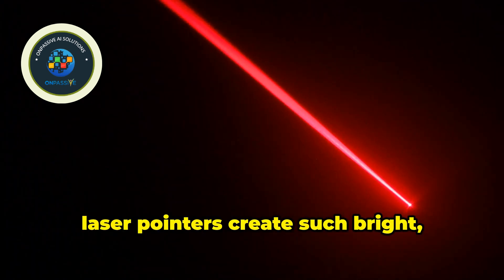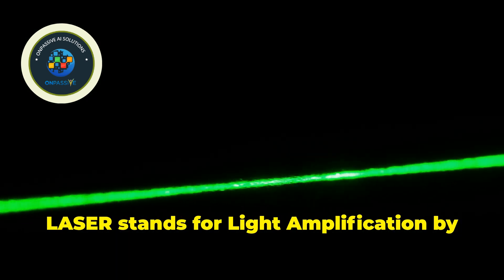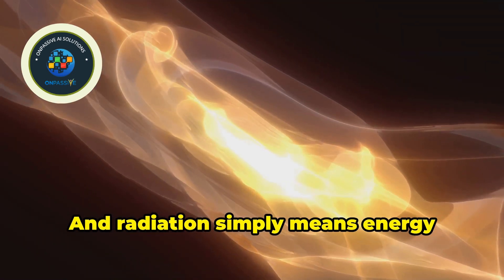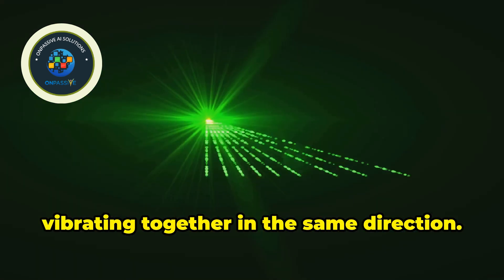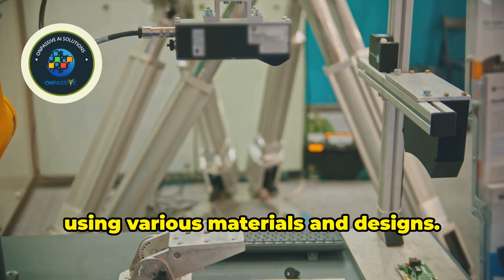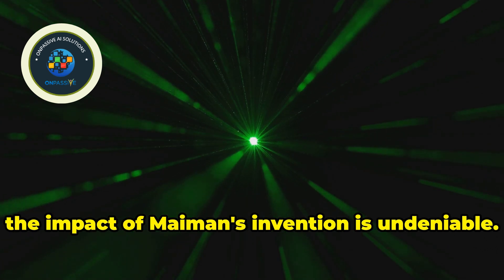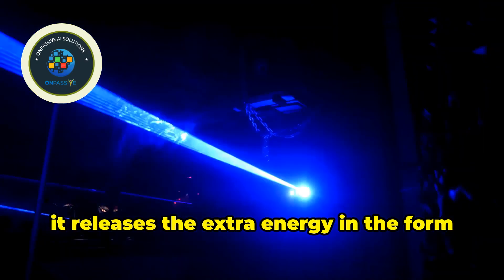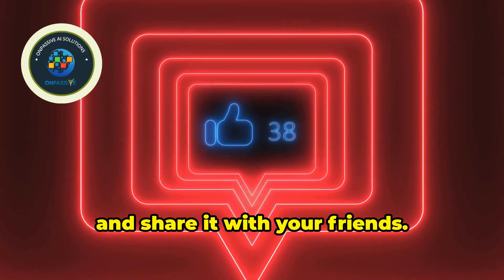ONPASSIVE The Magic of Lasers: How They Change Our World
ONPASSIVE is an AI-powered IT software company which develops smart products aimed at improving productivity.

-- Free AI tools: OMAIL, ONET, and OTRIM

-- Free trials of OCONNECT video conferencing platform and OTRACKER website analytics tool